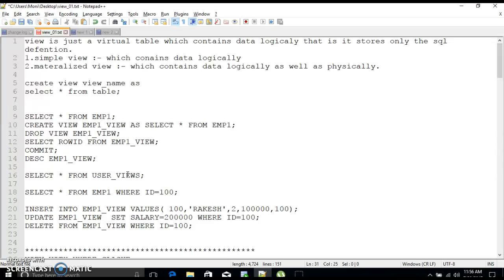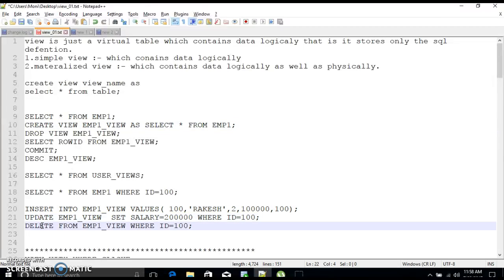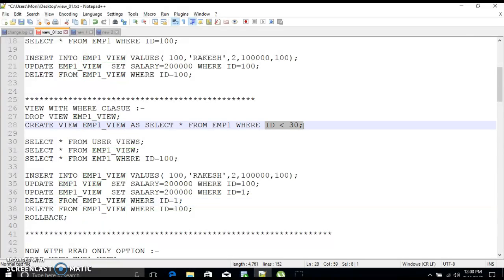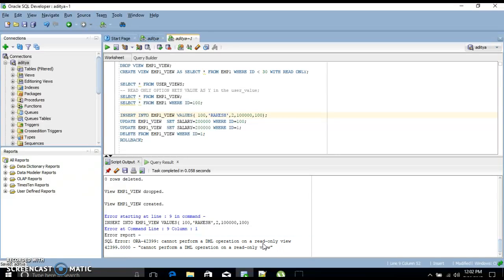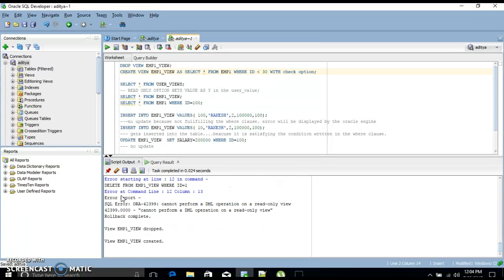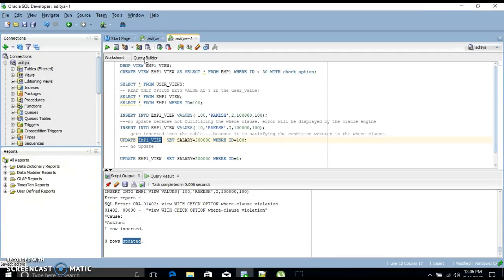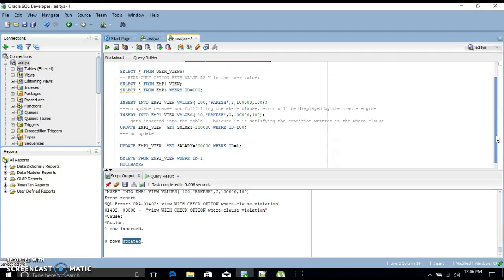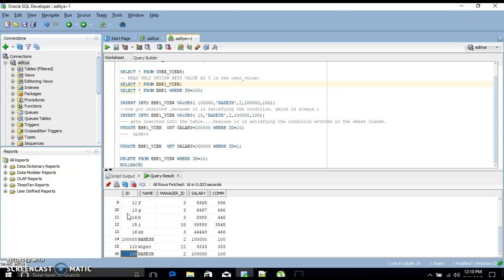Oracle view with check option